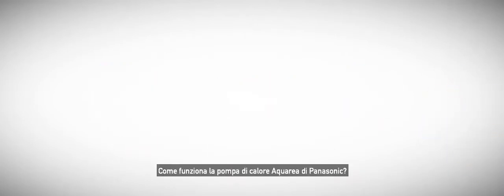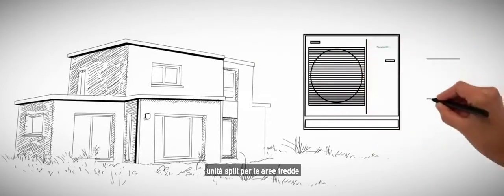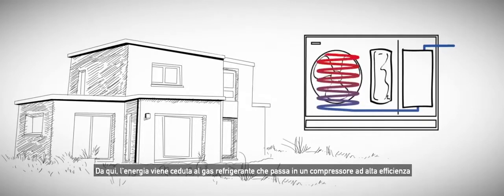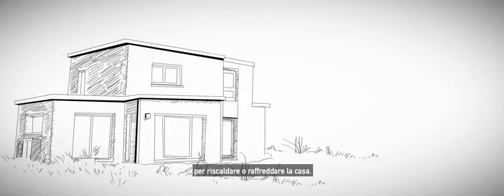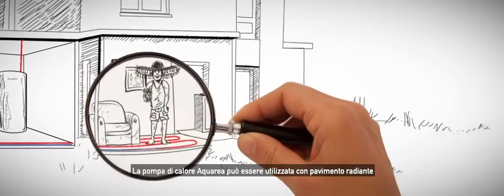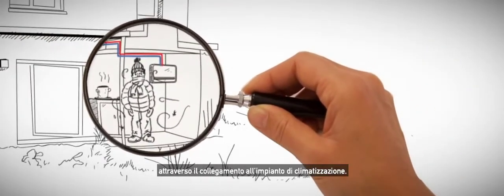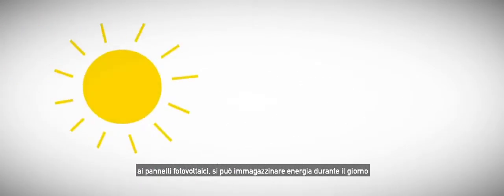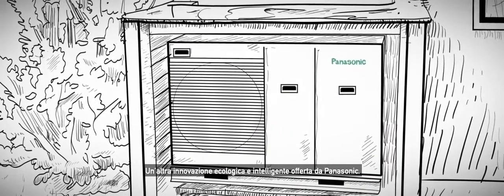IT – Tecnologia Aquarea, Panasonic: principio di funzionamento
In prima linea nell'innovazione energetica, Aquarea è una soluzione affidabile e “verde” per il riscaldamento, l'acqua calda e il condizionamento. Scopri come funziona questa tecnologia unica di Panasonic.